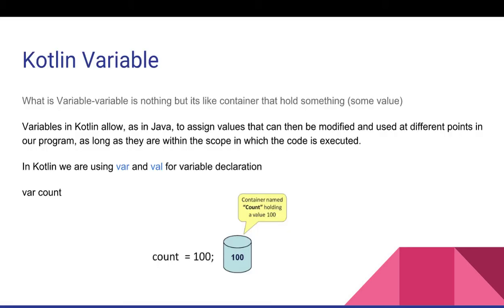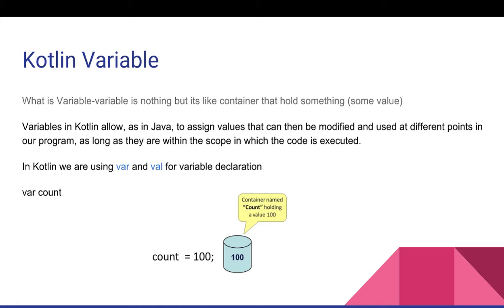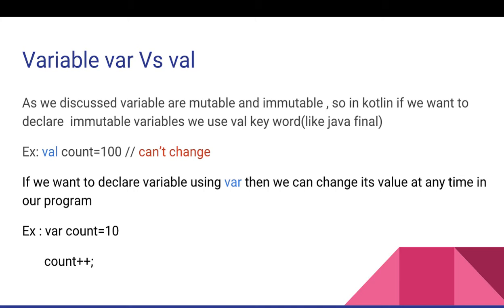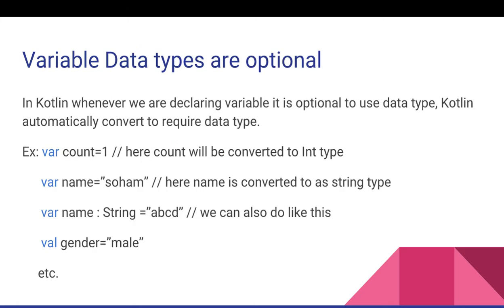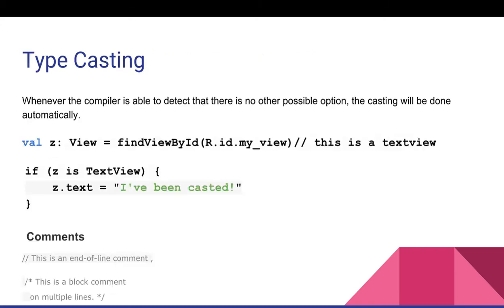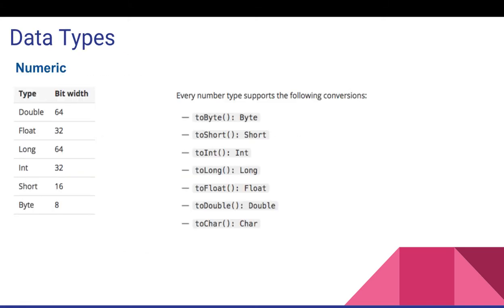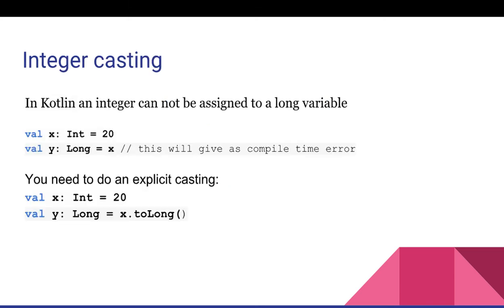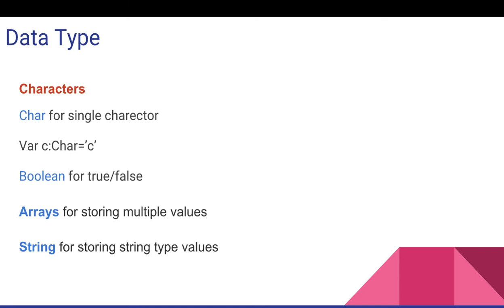Kotlin-How to use variables in Kotlin|type casting in kotlin|Kotlin Val and var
Kotlin Progamming tutorial-How to define variables in Kotlin,Kotlin Data Types, how to do Type casting in Kotlin,
How to use val and var in Kotlin and declaring kotlin variable